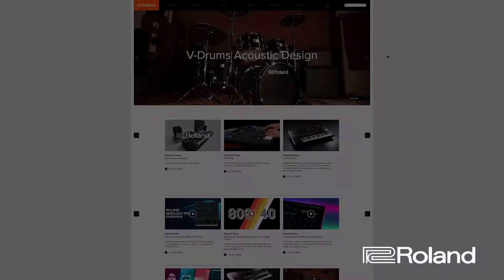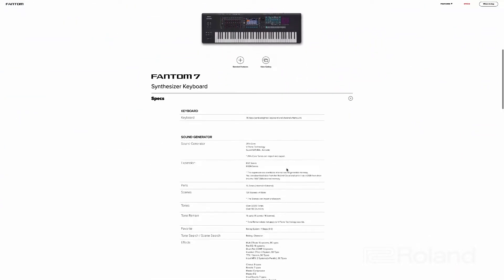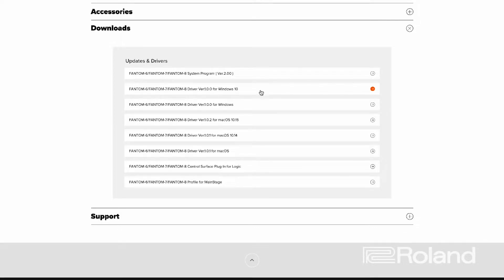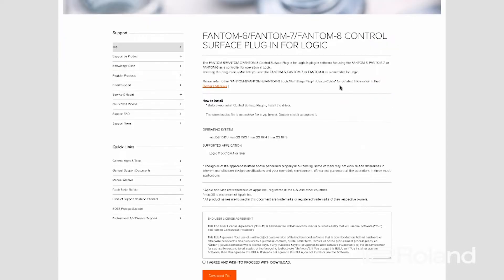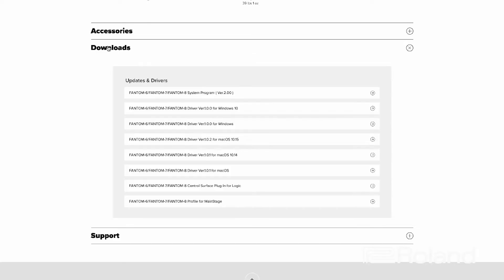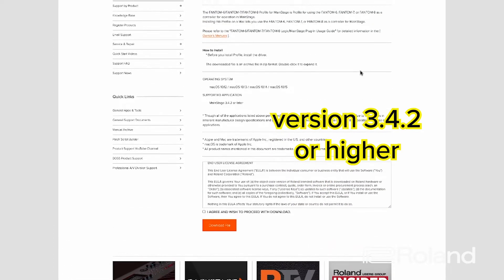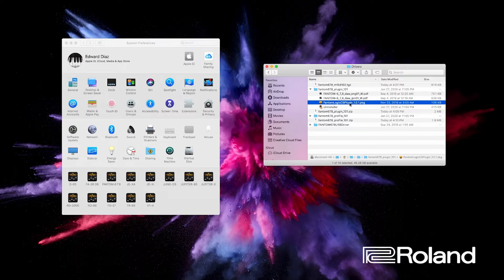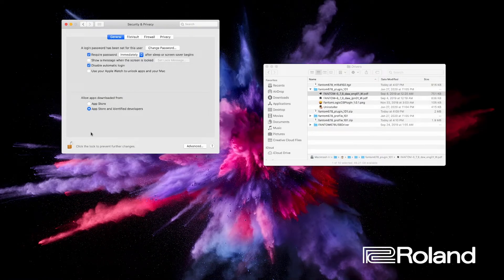Roland FANTOM - Where to find and install drivers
In this video we demonstrate where to find and how to install drivers into your computer. We also demonstrate the possible issues associated with computer security and how to fix it.

More Sounds!